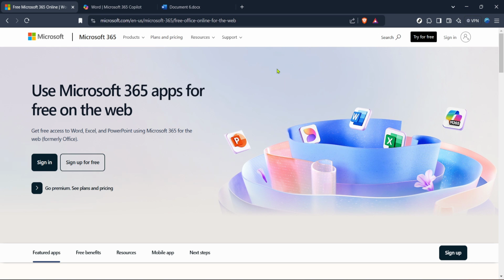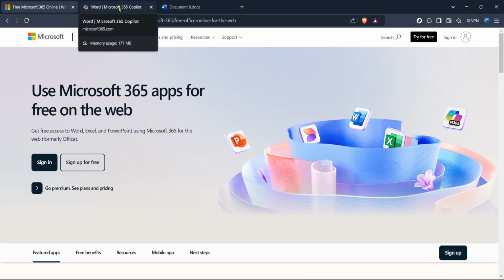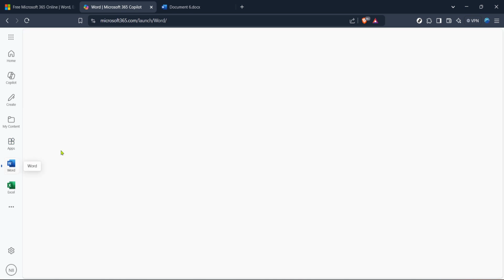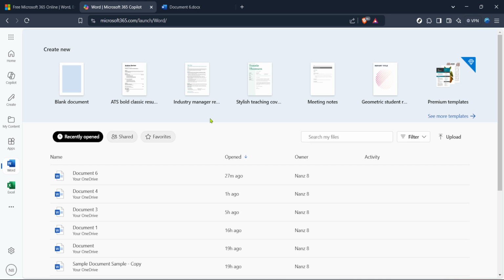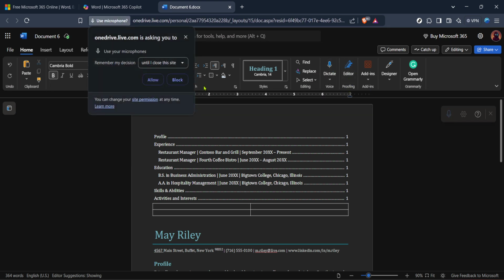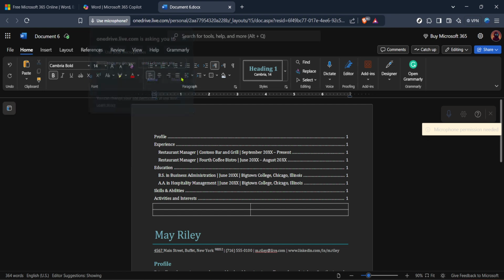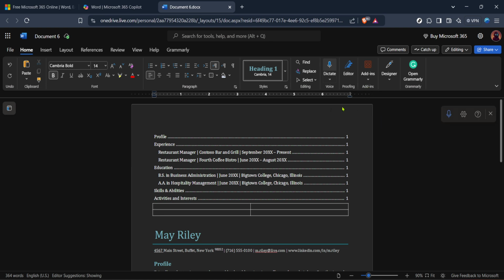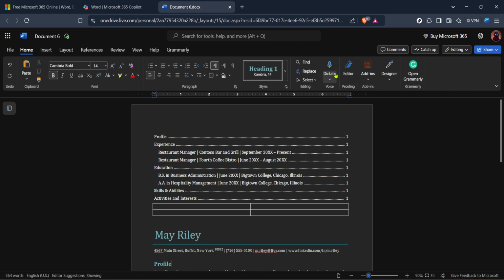How to Dictate in Microsoft Word 365 (Full 2025 Guide)